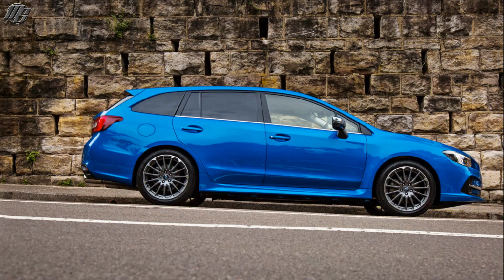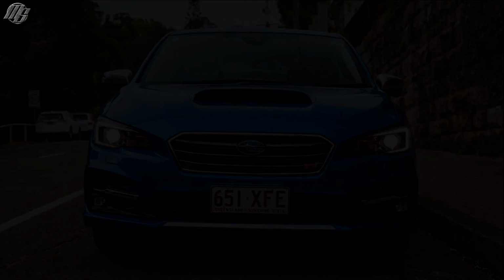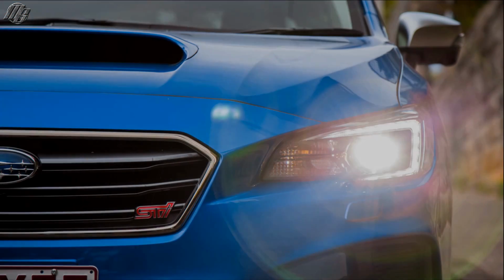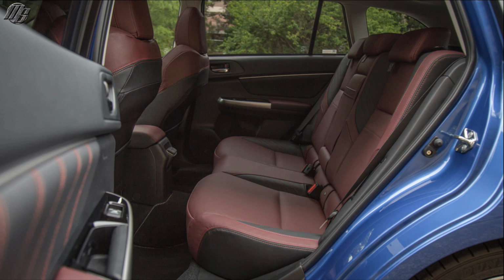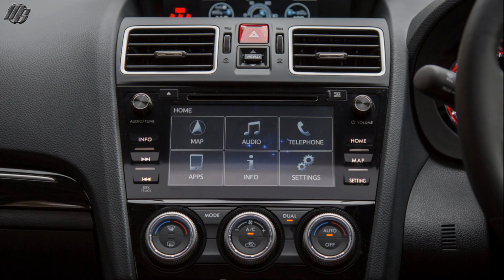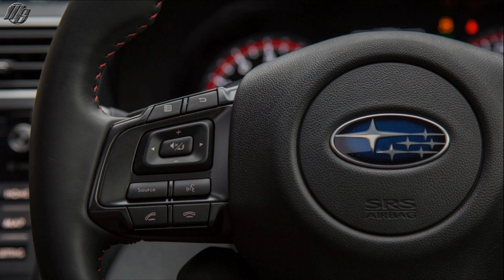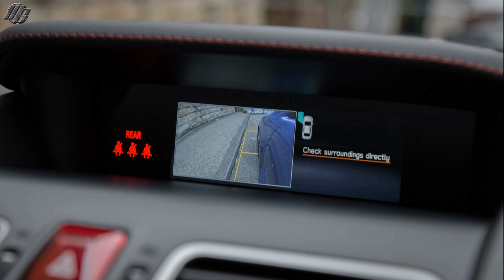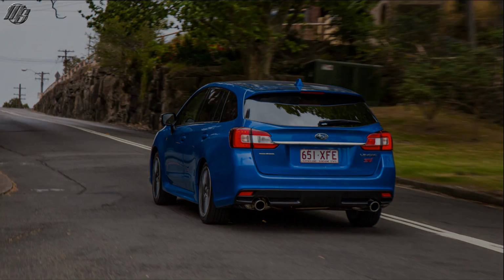2018 Subaru Levorg 2 0 STI Sport review - Motorshow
The Subaru Levorg finally lobs into Oz wearing STI badging and WR Blue warpaint. Is it the real Subaru Tecnica International deal, or a pretender in disguise?
- Appealing luxo-performance wagon with all of the bells and whistles
Pokey powertrain blended with nice ride/handling balance
Solid active safety and driver assistance suite
- Not the full-house STI treatment despite what appearances suggest
Peaky throttle take-up and CVT not terribly sporty
Pricey compared with other Subaru Levorg and WRX STI options